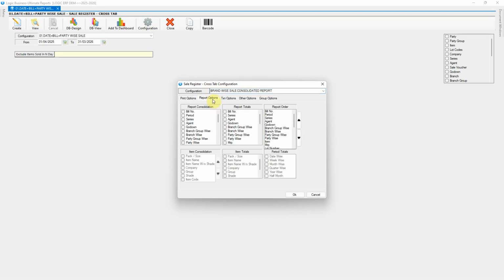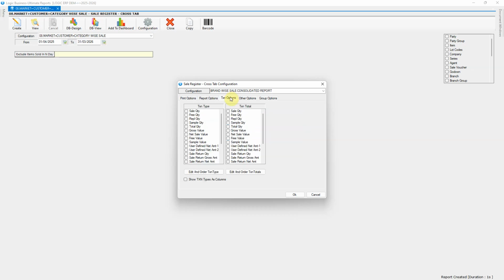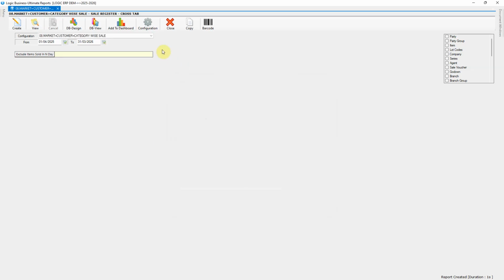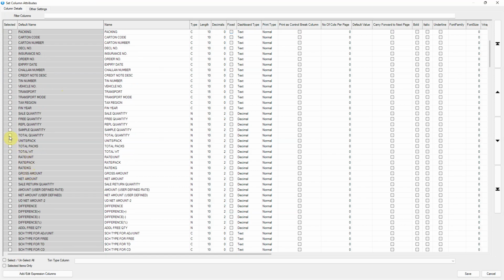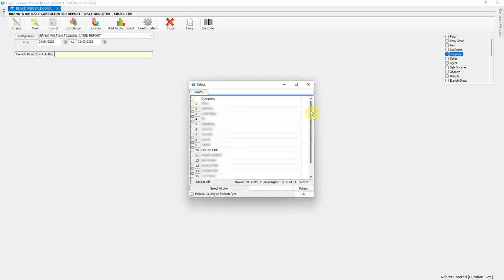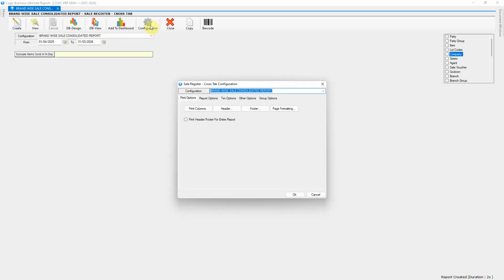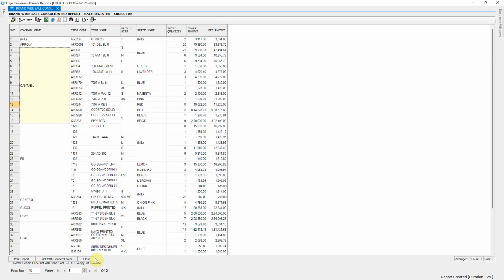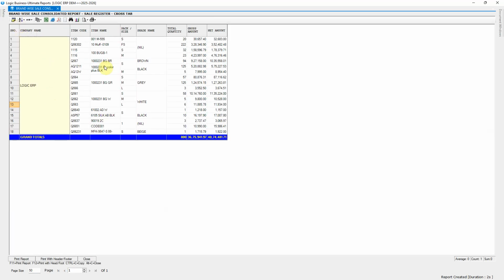How to Configure Brand wise consolidated and detailed Sale Report?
In this video, we will see how to configure Brand-wise consolidated and detailed sales reports in LOGIC ERP Software. Step by step, we guide you through setting report options, enabling brand-wise details, customizing columns, and generating clear reports to efficiently track and analyze sales for each brand.Watch now!

Track Sales by Brand Effortlessly — Generate Detailed Brand-Wise Reports within LOGIC ERP Software!

"00:09 – Overview: Brand-wise Consolidated & Detailed Sales Report
00:15 – Open Sales Register from Reports & Queries
00:21 – Access Sales Register Cross Tab Report
00:25 – Open Configuration Setup
00:33 – Configure Report Options (Item Consolidation)
00:40 – Enable Company Name in Item Consolidation
00:49 – Enable Grand Total for Overall Sales
00:56 – Set Report Order as Item-wise
01:02 – Enable Transaction Details (Value/Quantity)
01:15 – Additional Configuration Options Explained
01:23 – Save Report Configuration
01:29 – Select Configuration & Generate Report
01:38 – Customize Columns via Setup Column Attributes
01:45 – Select Required Columns
01:58 – Rearrange Column Order
02:05 – Save & Refresh Report (F2)
02:11 – View Brand-wise Consolidated Sales Report
02:16 – Use Filters for Brand/Company-wise Reports
02:20 – Generate Report for Specific Brand
02:30 – Requirement: Item-wise Report for Brand
02:38 – Open Configuration for Detailed Report
02:41 – Enable Item Name, Pack Name & Shade
02:54 – Select Columns for Detailed Item-wise Report
03:13 – Save & Refresh Detailed Report
03:17 – View Detailed Brand-wise Item Sales
03:24 – Apply Company Filter for Specific Analysis
03:31 – Analyze Sales by Date Range/Month
03:40 – Conclusion"